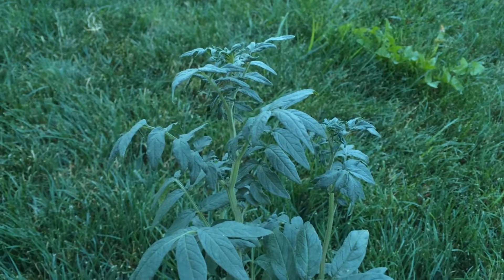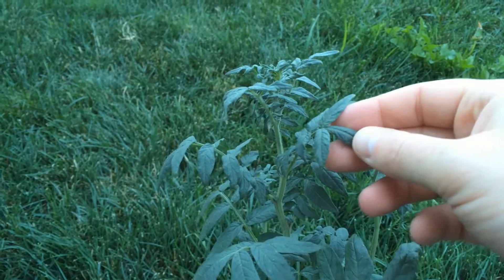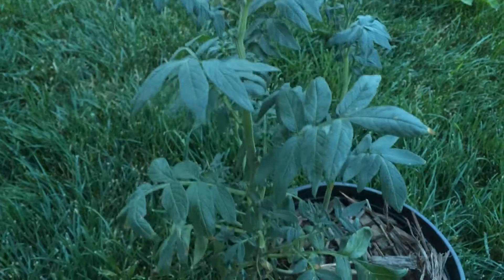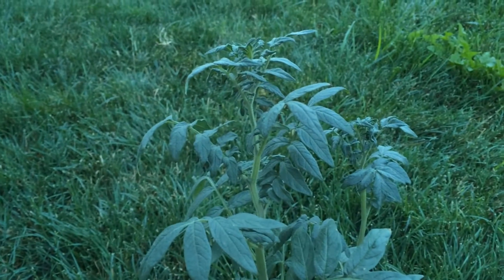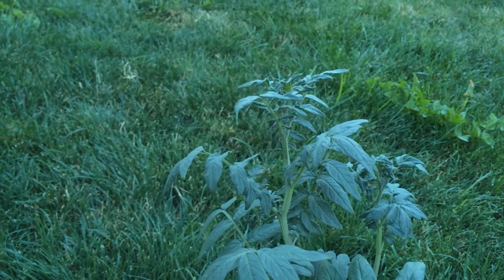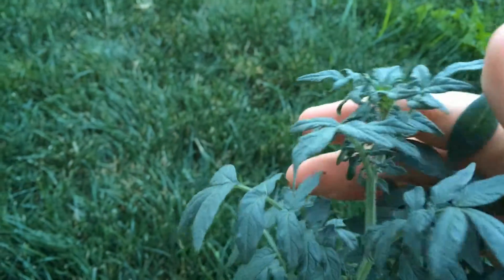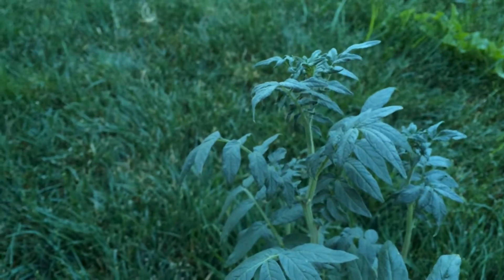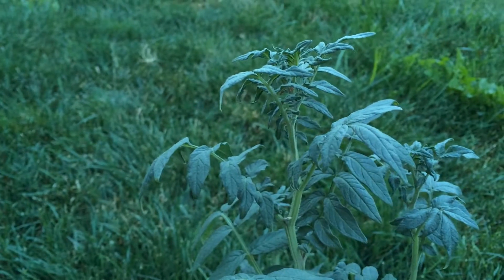Fendler's Wild Potato (Solanum fendleri) Overview - Ninja Gardening - Episode 43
Fendler's Wild Potato (Solanum fendleri) is one of five species of potato native to the United States, and the second on to be featured on this channel.  The plant looks very similar to James's Potato and the casual observer will recognize that they are both potato plants, but will probably have trouble telling them apart.

This species has disease resistant genes and more cold hardiness than our common potato (S. tuberosum).

So many questions. How big will the tubers get?  When will it fruit? Is it clumping or running?